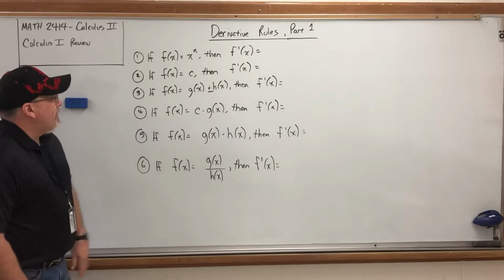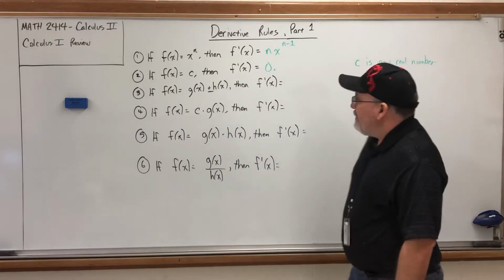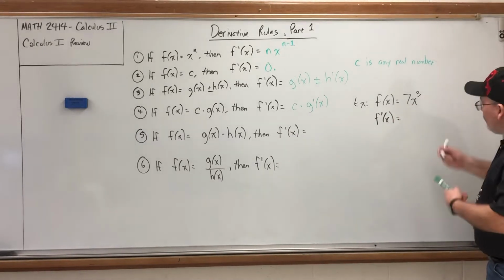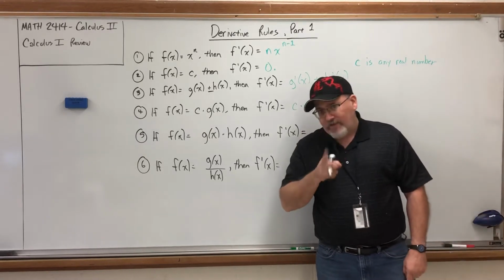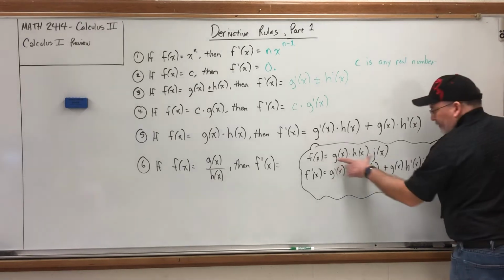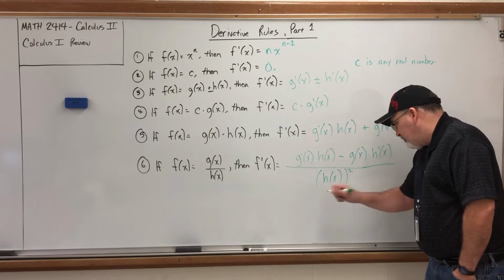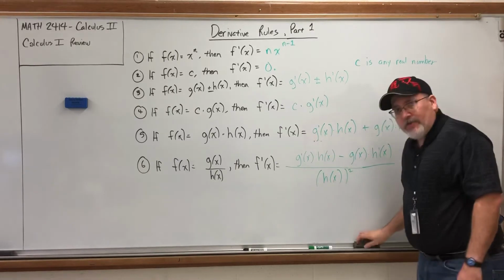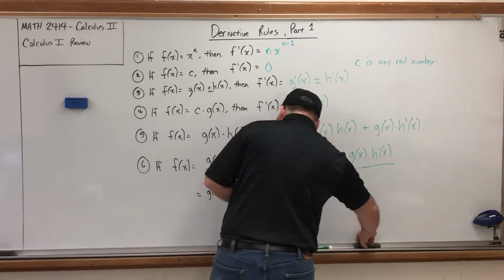MATH 2414 – Calculus I Review (1): Derivative Rules Part 1